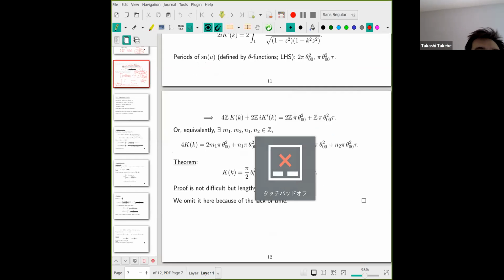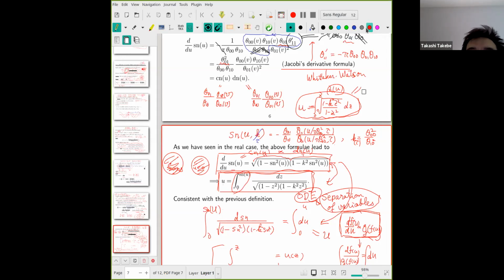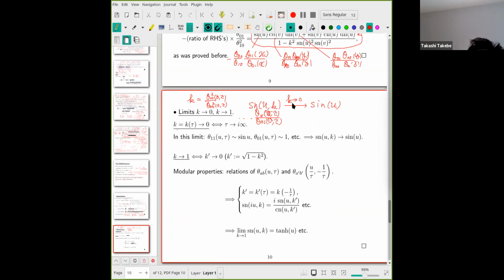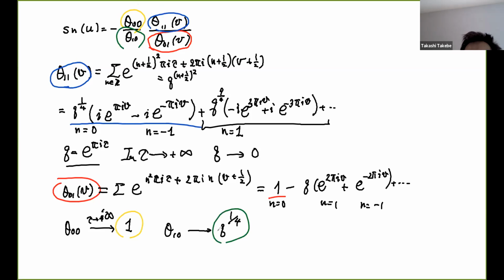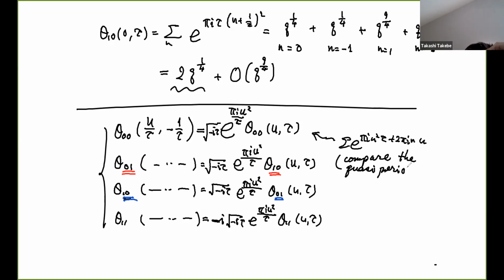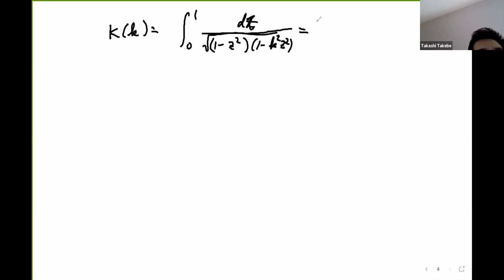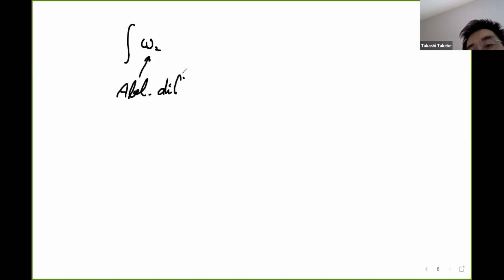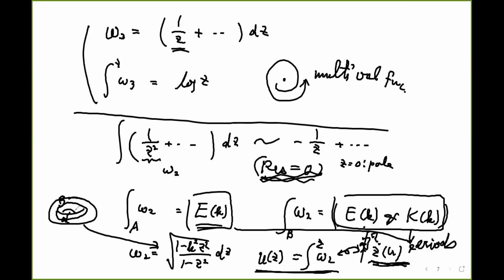Такебе Такаши, НИС "Elliptic integrals and elliptic functions", 28.05.2020